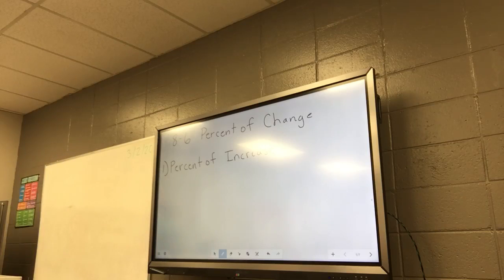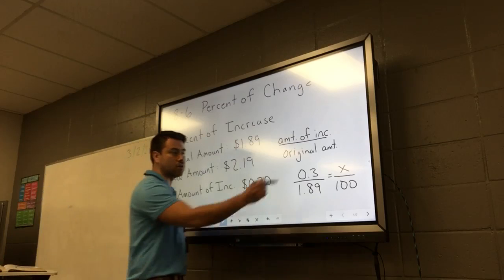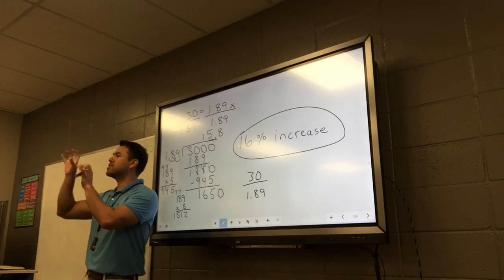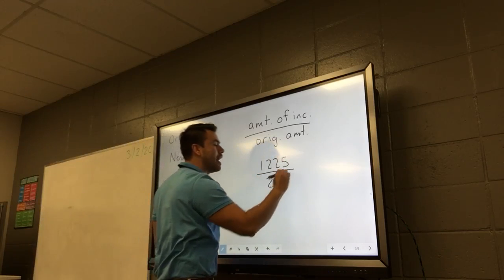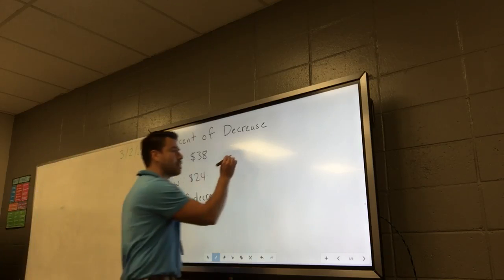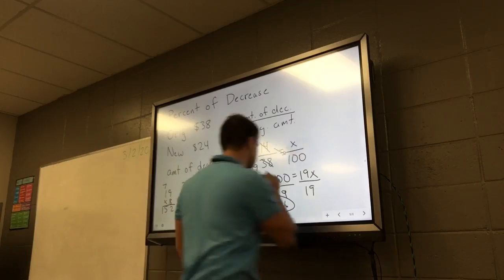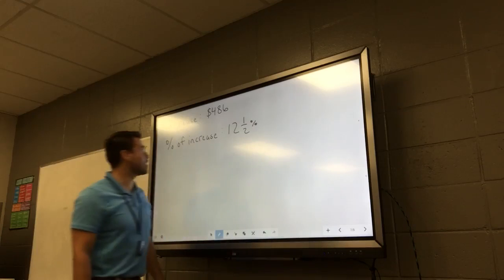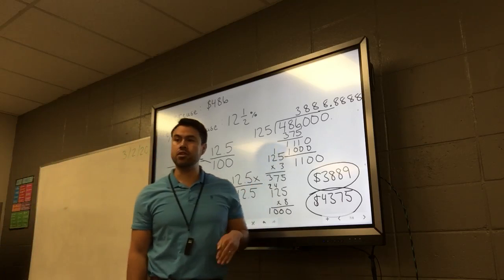Lesson 8-6 Percent of Change